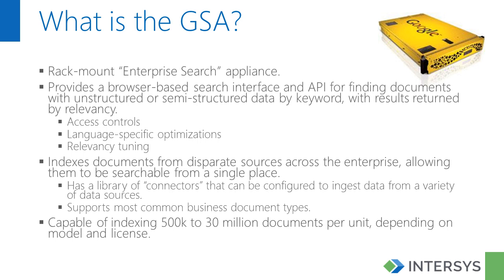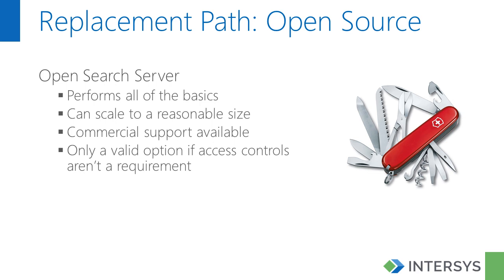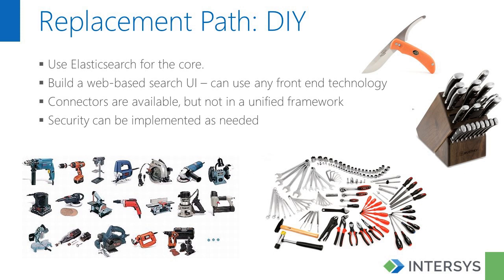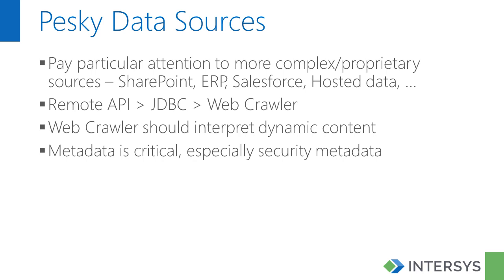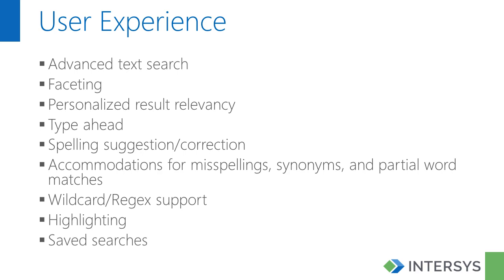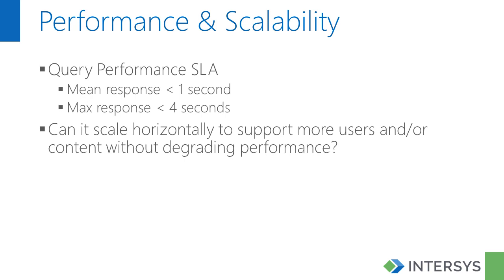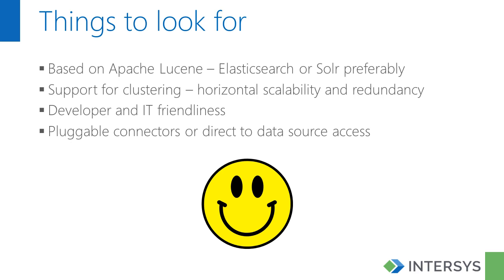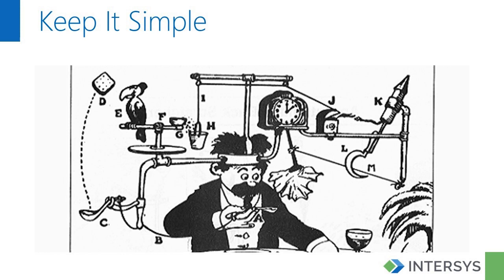Google Search Appliance End of Life - The Opportunity to Upgrade Your Enterprise Search Capabilities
Somewhere across your enterprise, mounted to a rack deep in a datacenter, you might find a bright yellow, Swiss cheese-looking box with Google’s logo emblazoned on it. This is the Google Search Appliance, commonly referred to as the GSA. Look all you want, but don’t get too attached. Much like an actual block of Swiss cheese, the GSA’s expiration date is on the horizon. Google has already stopped selling new licenses for the appliance and is not extending license keys and support contracts beyond March 2019.

If you’ve got a GSA supporting some aspect of your business, you’re no doubt scrambling for a solution already. To help you out, and simultaneously confound you, more than a dozen competing options for GSA replacement have sprung into existence, along with an even larger number VAR’s pushing one of those solutions or another.

Unfortunately, the options for GSA replacement are not all created equal, and there isn’t a “best” option that we can simply recommend to everyone. Even if the GSA were still a viable option, it probably isn’t the best option for your application if you were constructing that solution today. With a proper assessment of your current and future needs, you can use this as an opportunity to either upgrade your enterprise search capabilities or save some money in providing the same capabilities — possibly both.

Lend us an hour of your time, and we’ll walk you through some of the concepts, capabilities, and technologies that you need to consider to exercise due diligence in finding a viable long-term solution for replacing your Google Search Appliance.

Data source support
User experience
Search functionality (relevance, filtering/faceting, highlighting, text parsing, personalization, etc…)
Security and Supportability
Scalability, Performance, and Flexibility
TCO
Technologies to look for and to avoid.
Prioritizing and balancing all of the above with specific needs